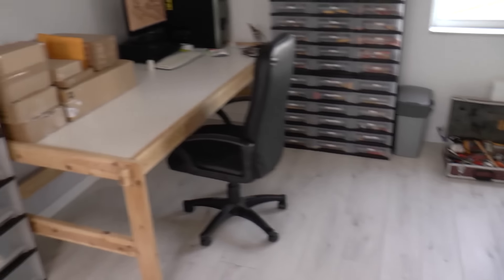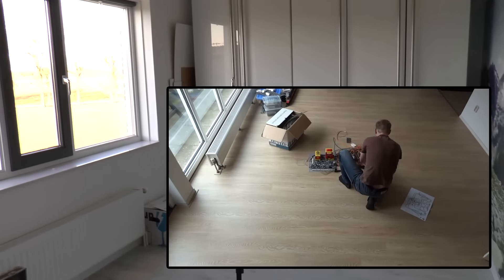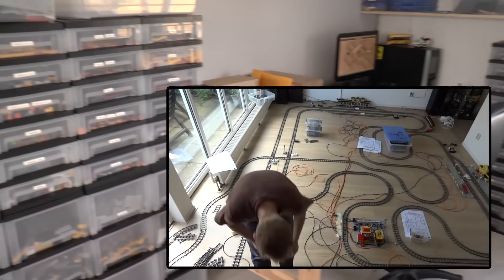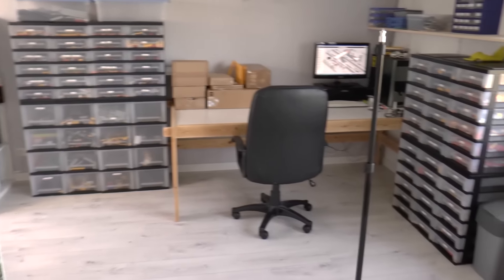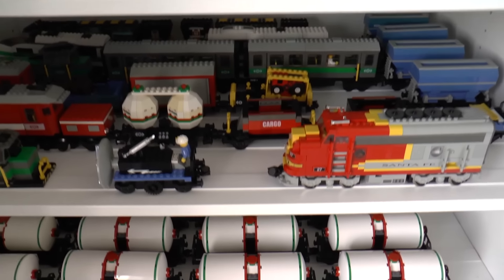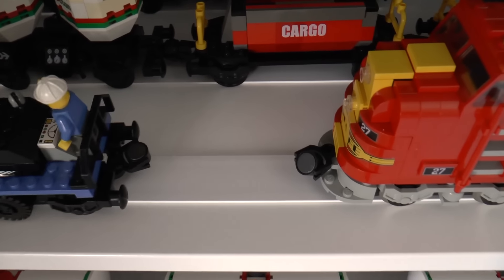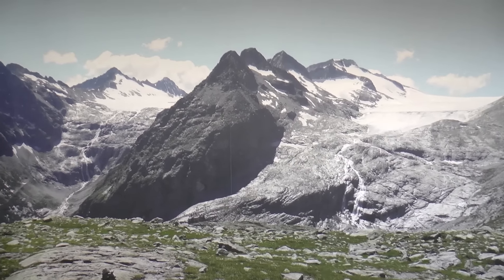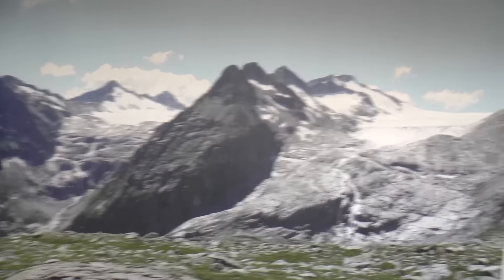A thank you note and a new Lego project space!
In this video I show the new Lego project space: an attic dedicated to my Lego hobby. Here I can set up Lego train layouts in all peace and rest. In the previous house I needed to clear out the living room to be able to set up a nice Lego train layout. Now I can do that in the attic. Unless it's a really big layout: than I'll have the living room to my disposal!

The AlmightyArjen Youtube channel is about Lego train related videos. I sometimes automate Lego trains, or make a stop motion video or I just setup a huge Lego train layout in the living room. Do you have (reasonable) video suggestions? Please let me know!